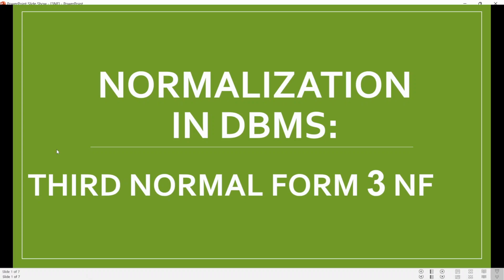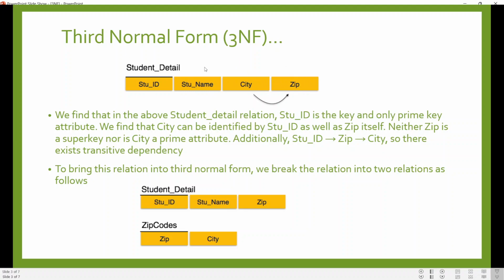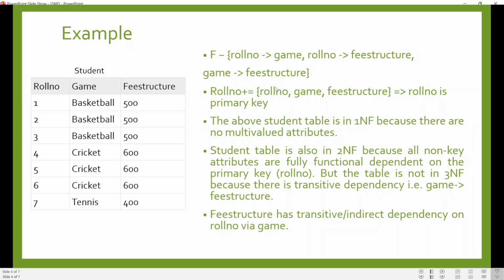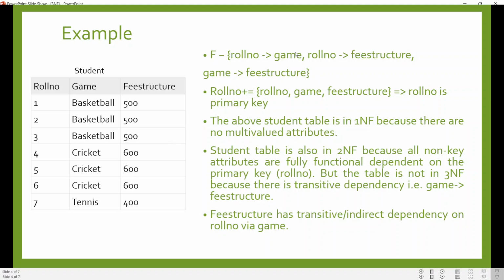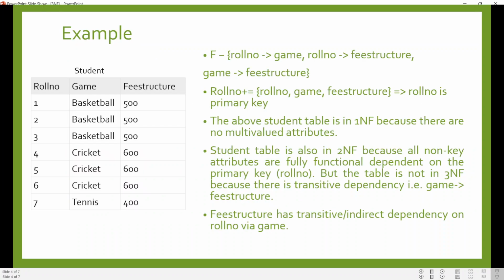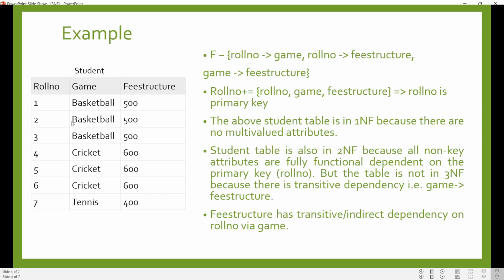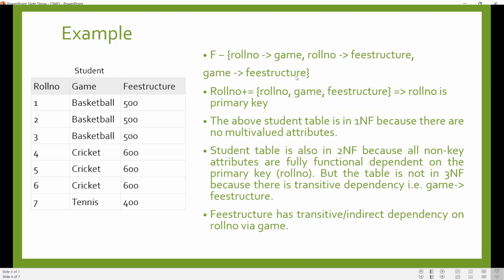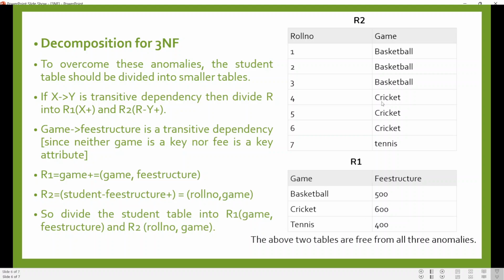Normalization: Third Normal Form (3 NF) Solved Example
This video illustrates how to do normalization of database in Third Normal Form (3 NF)  explained with an example.